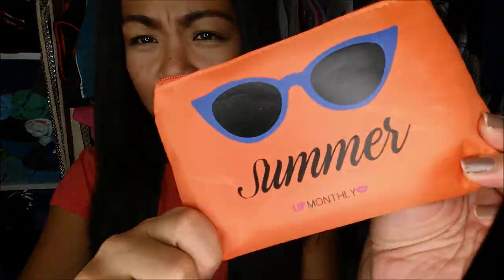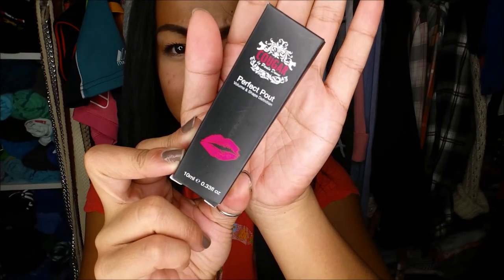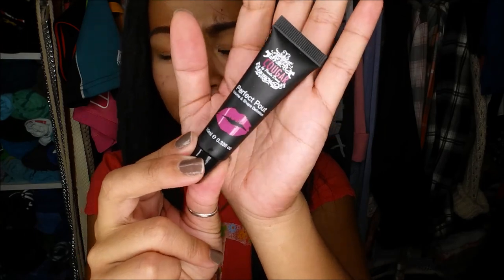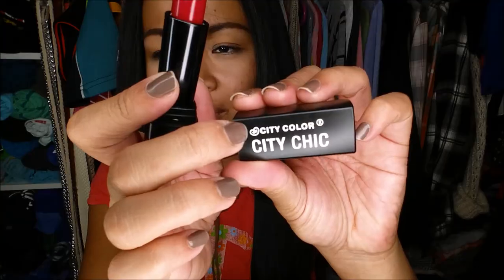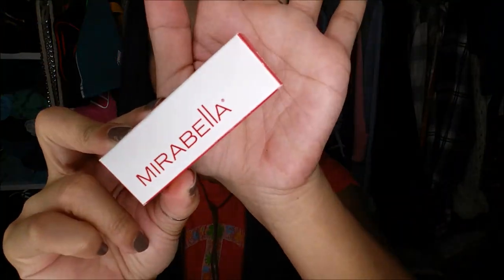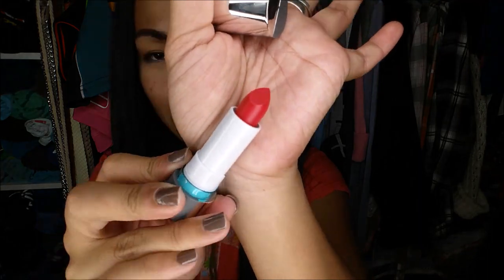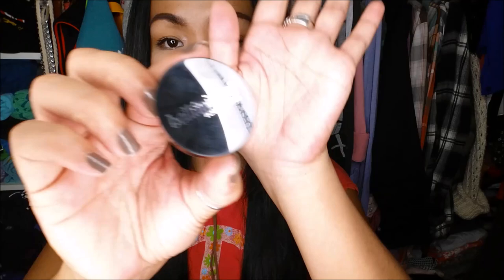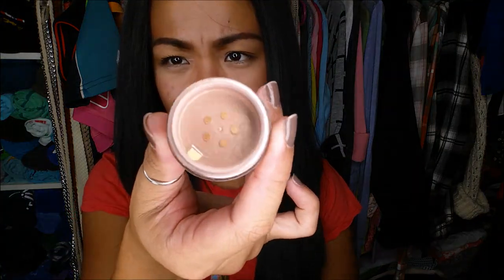Lip Monthly + July 2016 | Camille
HOLA! - As stated in my last video - I am super excited to announce that I am an official Lip Monthly Ambassador!

What did I get this month?

May's Etsy